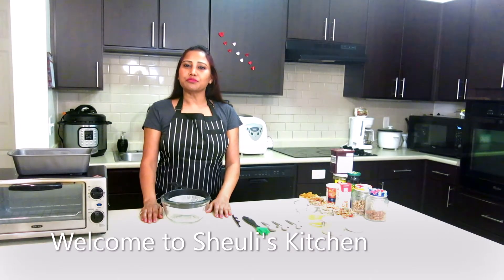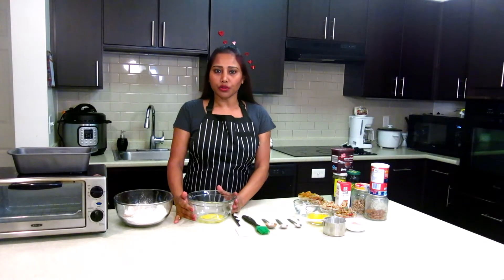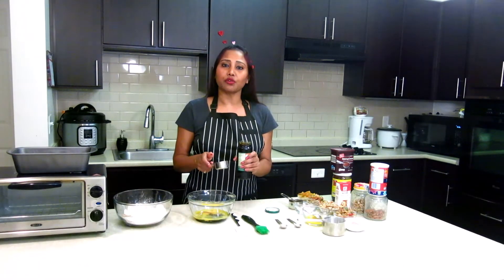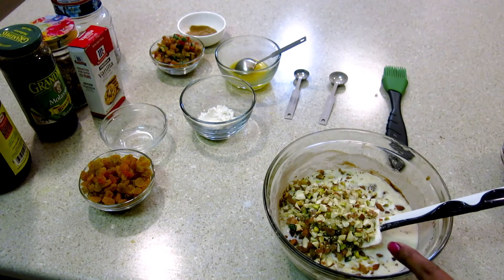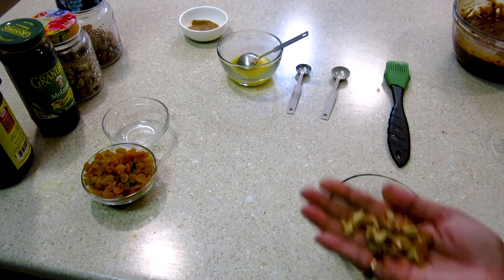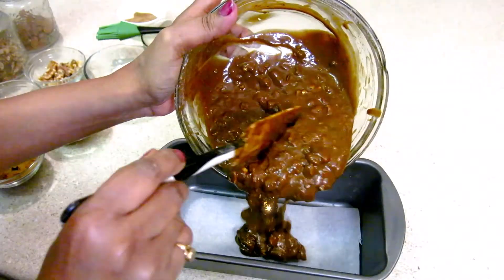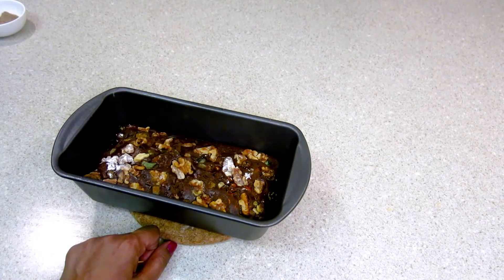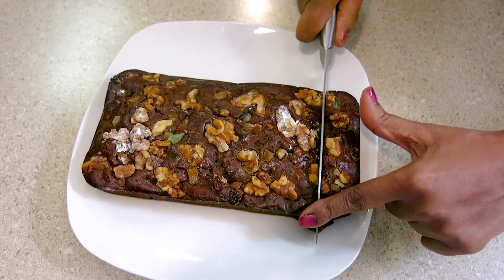Christmas Fruit Cake | Traditional Christmas Cake | NO SUGAR Cake | Date Syrup & Molasses Cake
Christmas Fruit Cake | Traditional Christmas Cake | NO SUGAR Cake

Ingredients:
Egg - 1
Molasses - 1/4 cup
Date Syrup - 1/3 cup
Dry fruit- 1 1/2 cups
Nutmeg powder - 1/2 tsp (optional)

Instructions:
1. In a bowl, sift all the dry ingredients. ( Maida/ all purpose flour, baking powder, nutmeg powder.
2. In another bowl add all the dry ingredients. (egg, milk, molasses, date syrup).
3. Mix dry & wet ingredients all together.
4.  In a cake mixture, add dry fruits & vanilla essence.
5. Grease your baking tray.
6. Pour all the cake mixture into the baking tray.
7. Sprinkle some more dry fruits on the top of the cake mixture.
8. Put the tray inside the preheated oven at 375F for 25-30minutes.
9. After 30 minutes, take out from the oven.
10. Slice it & ready to serve fruitcake.